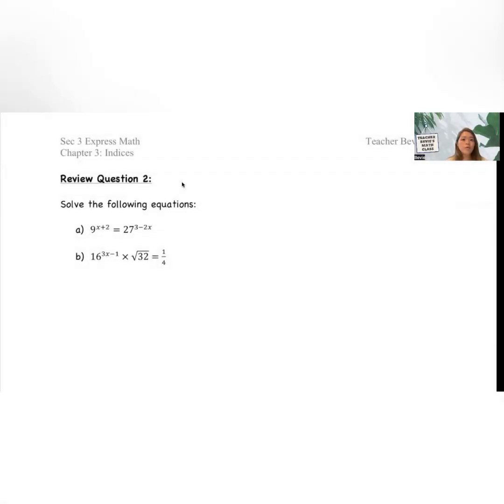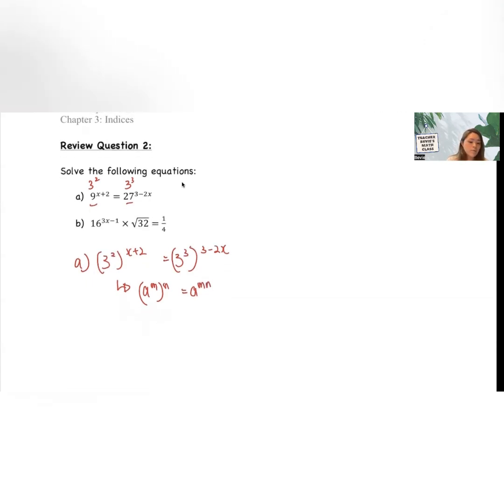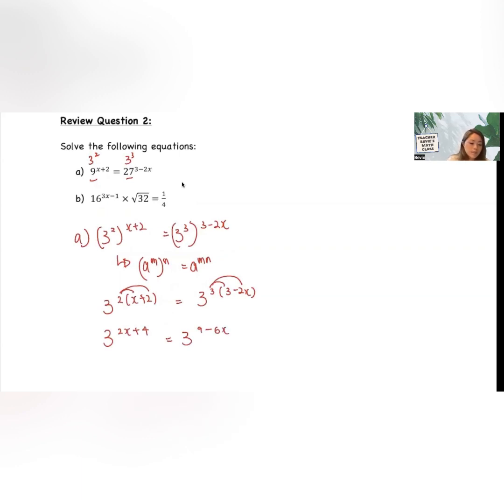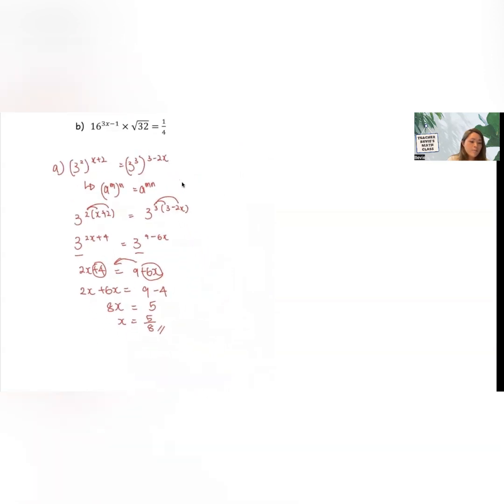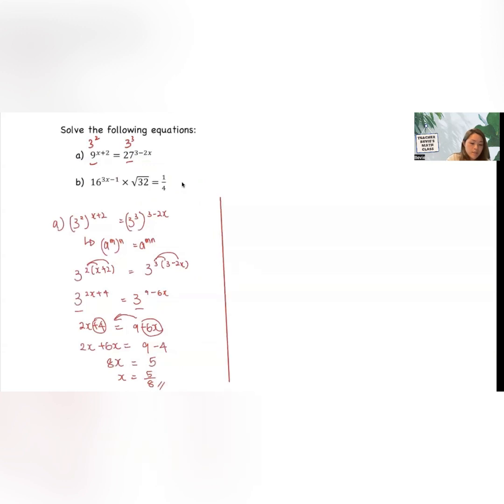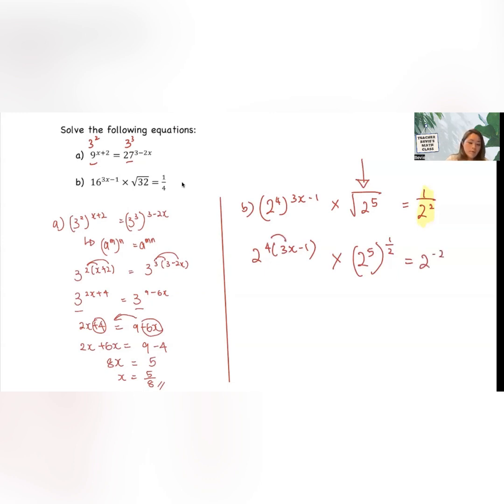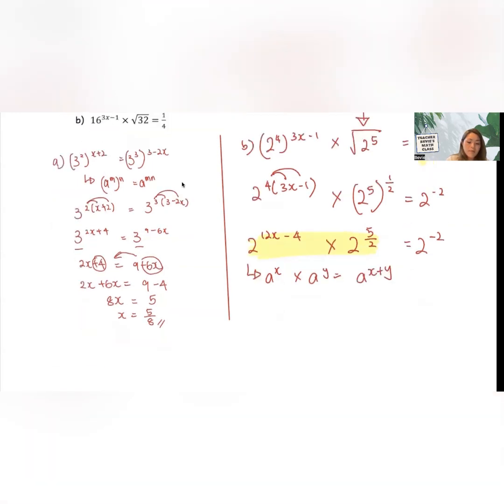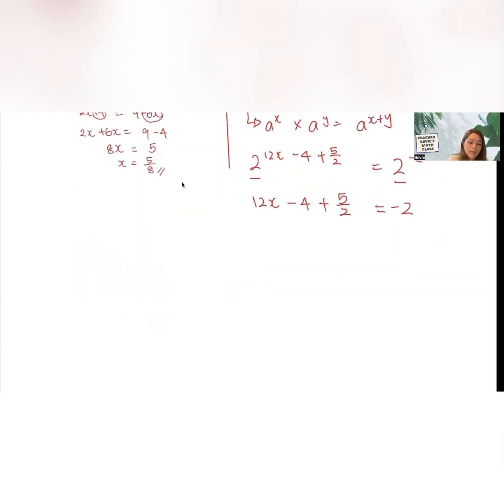Sec 3: Indices, Standard Form and Compound Interest ( Review Q2 )